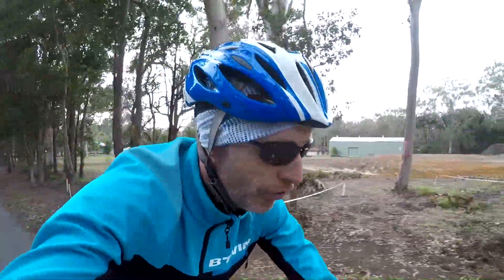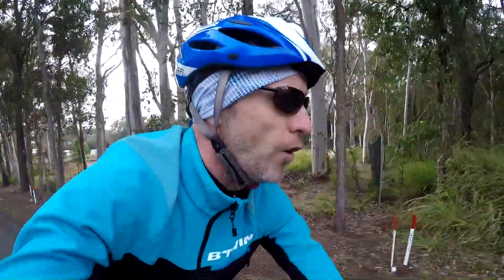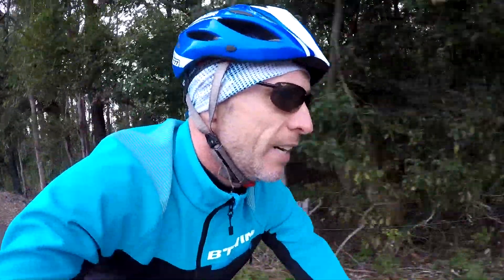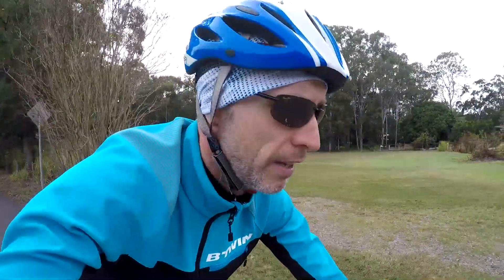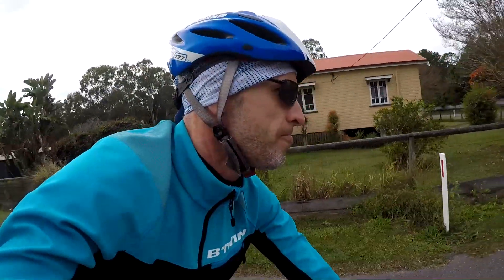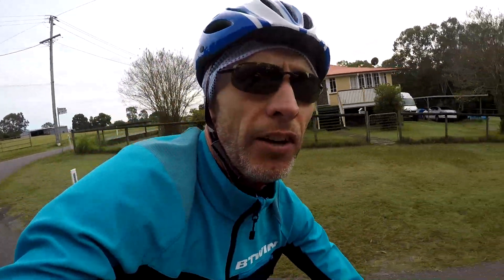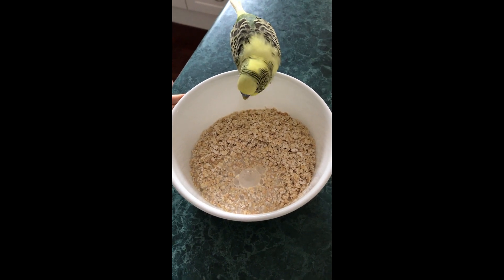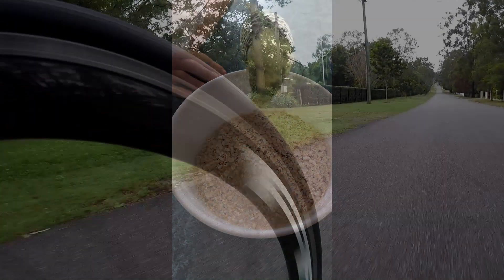Do Your Carbon Wheels Explode When Worn Past The Marker?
What happens to your road bike wheel alloy clinchers when they get past the wear mark on the rim.